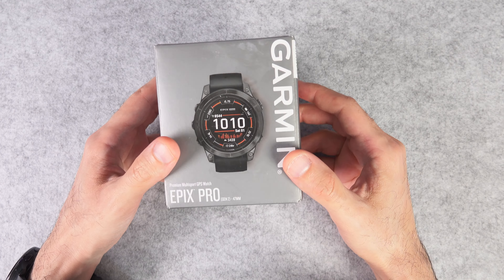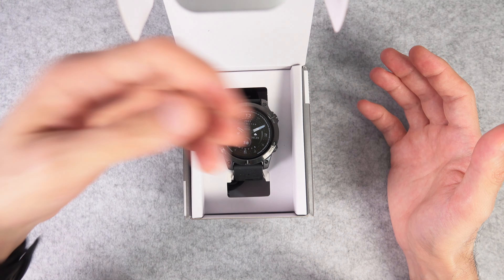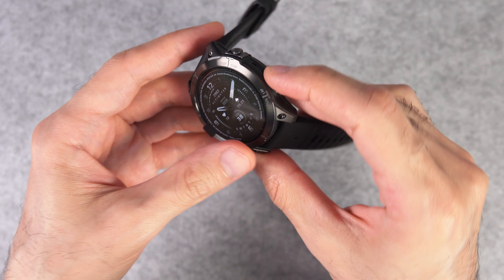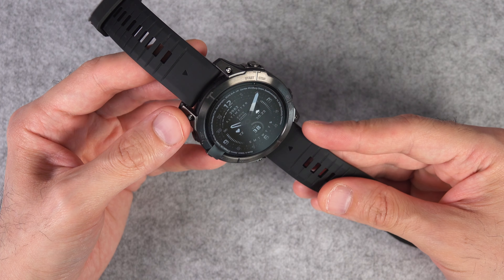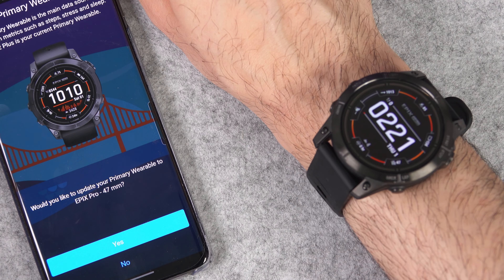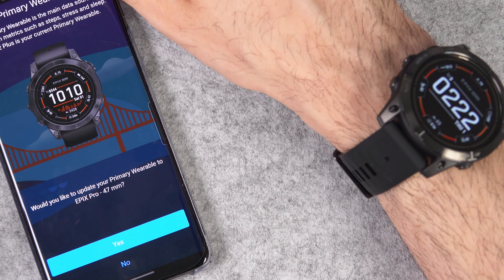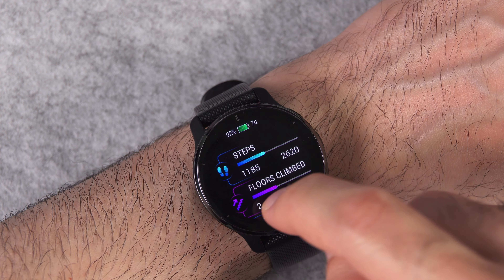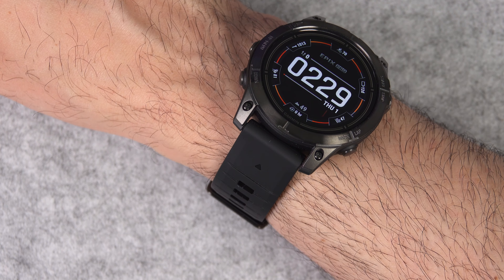Garmin Epix Pro 47mm Unboxing & First Impressions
⚙️ Gear up⚙️
🛍️ Garmin Epix Pro (Gen 2) Standard 47mm:
🛍️ Garmin Epix Pro (Gen 2) 47mm:
🛍️ A better charger for your Epix Pro:
🛍️ My everyday watch:
🛍️ My favorite ANC headphones of 2023:
🛍️ Best Android tablet of 2023:
🛍️ My microphone (it's never let me down!):

Garmin just released their new Epix Pro watches. In this video I'm unboxing the 47mm version and I'll give you my first impressions.

🙏 If you liked this video, please consider hitting the "Thanks" button under the video to show your support. You will be featured in the comment section!